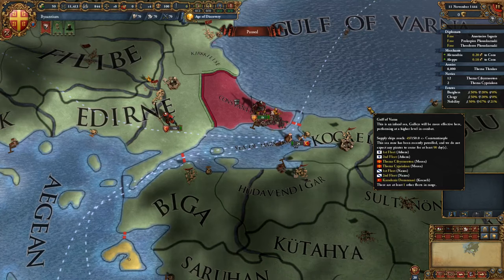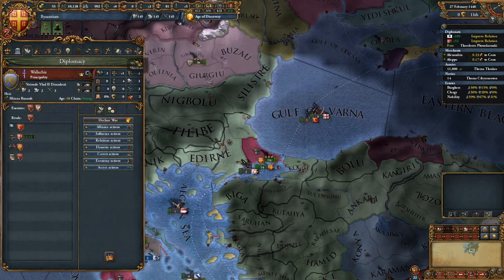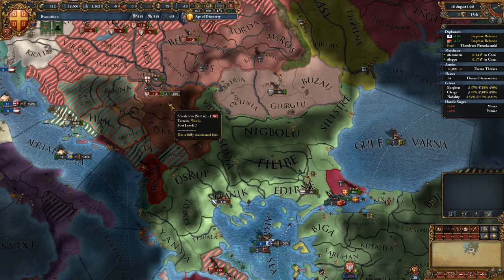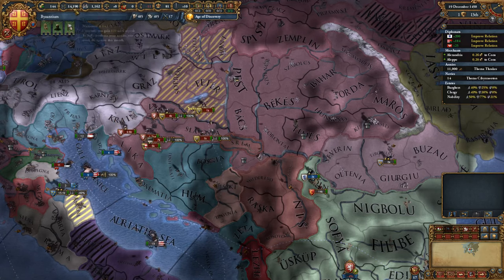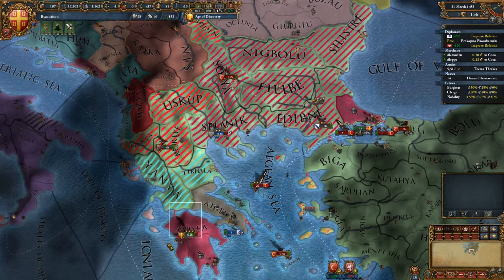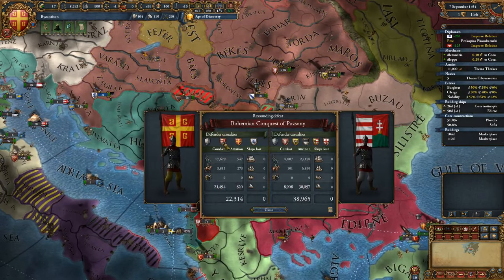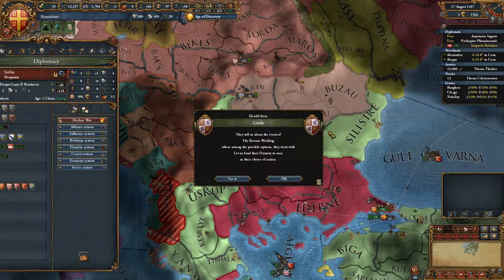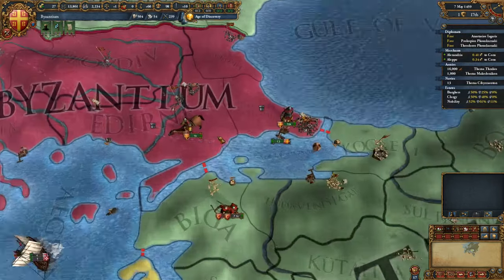Time to Reform the Roman Empire!! - Europa Universalis 4 - Overpowered Byzantium Campaign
The title says it all the Turks have ruled Greece too long! Time for the Byzantines to retake the Roman Empire and bring stability to Europe and the Mediterranean.